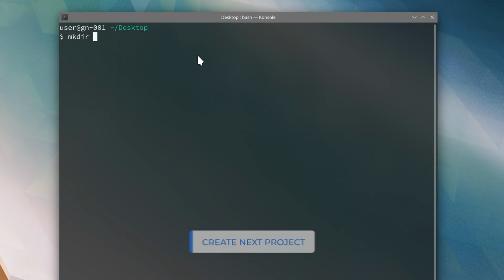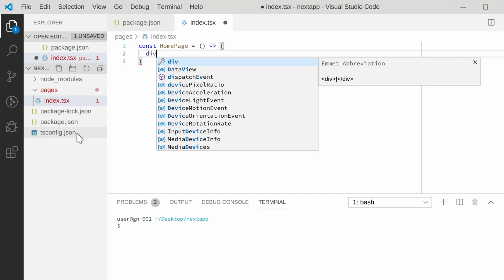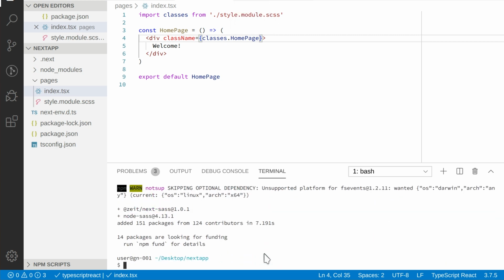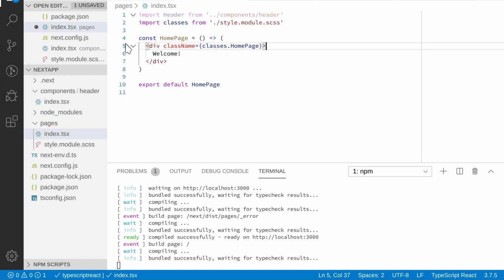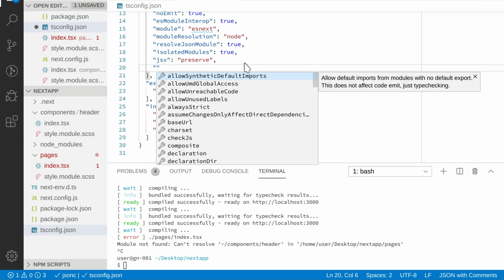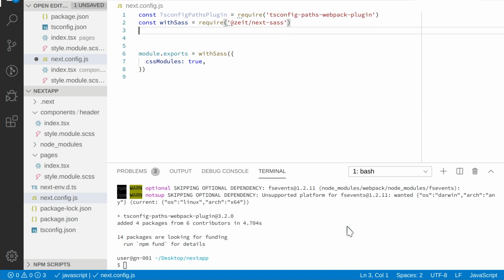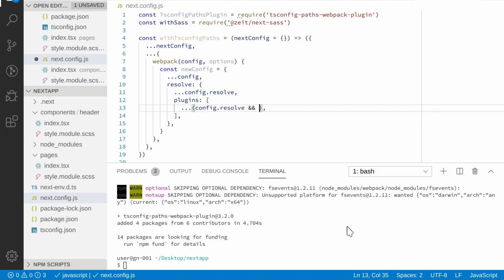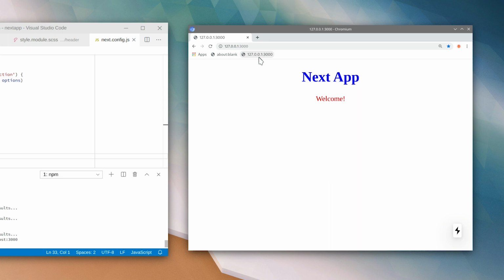Getting started with Next.js TypeScript and SCSS Modules 👍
Quick Next.js Setup with TypeScript, SCSS Modules and Tsconfig Paths